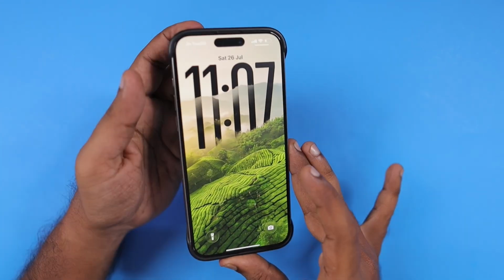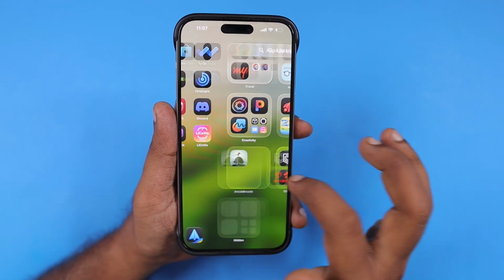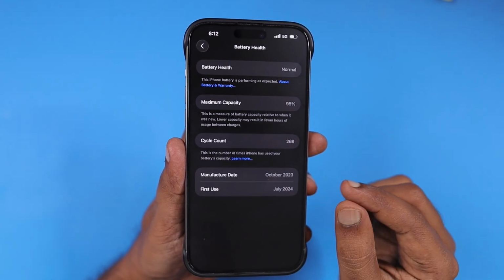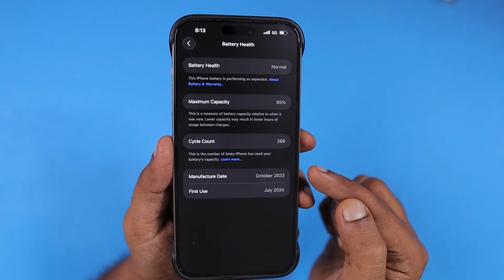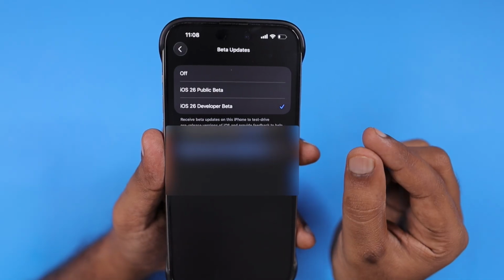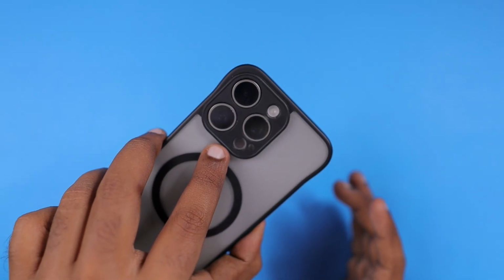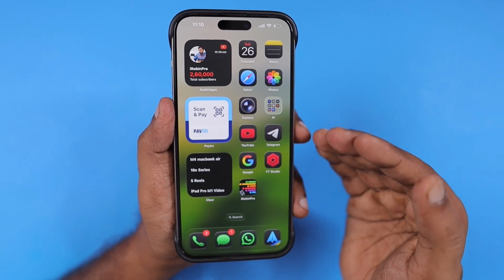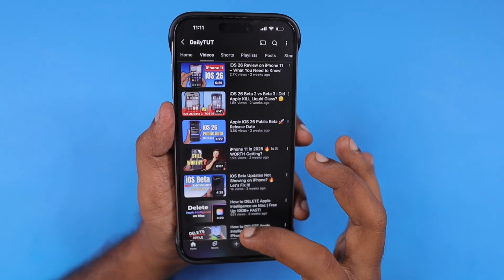iOS 26 Beta Slow & Laggy? - Here is Why?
Is your iPhone Slow and Hanging Problem after iOS 26 Beta update? Here is Why? and How to Fix it following these simple tips. Bugs are common in Beta Software Updates, but its not that bad with latest iOS 26 Beta updates.